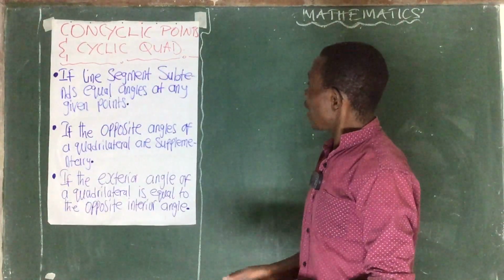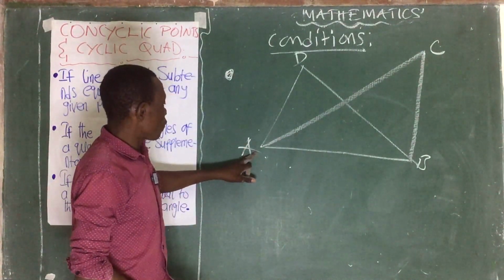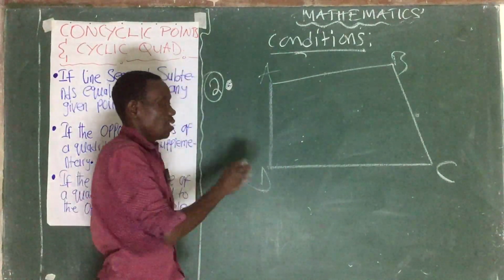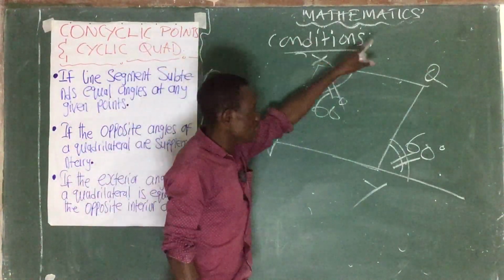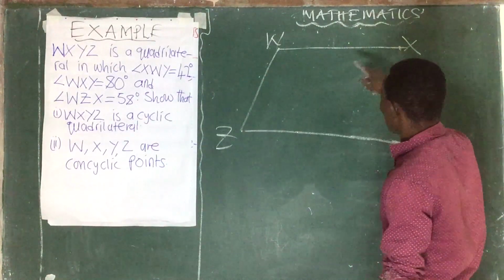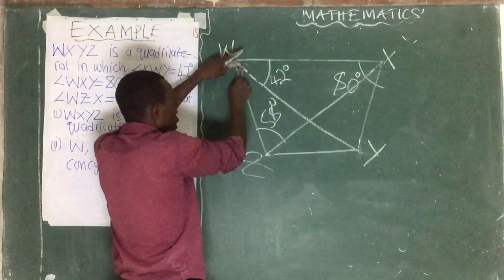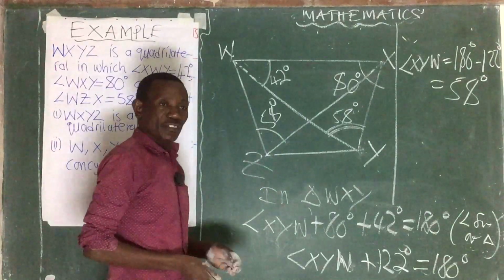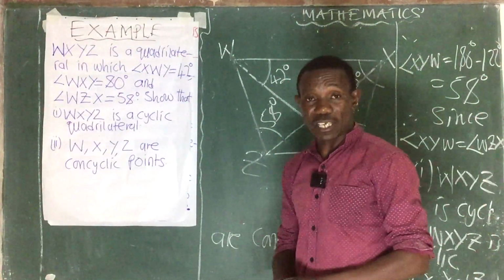Circle Geometry-Angle Properties(Lesson 8)|F3 Mathematics|Cyclic Quadrilateral & Con Cyclic Points_1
This is Lesson Eight on Circle Geometry-Angle Properties". In this video, we dive into  Cyclic Quadrilateral & Con Cyclic Points